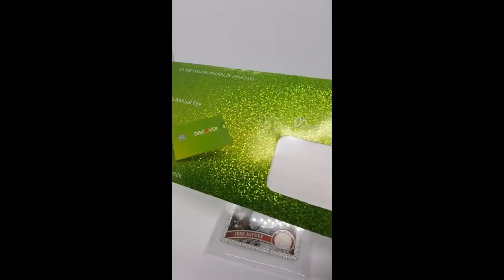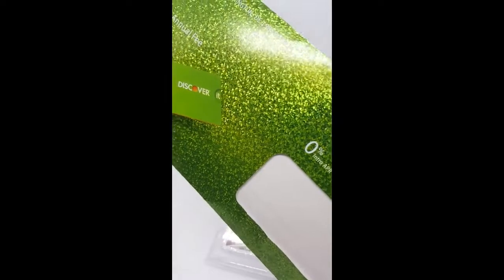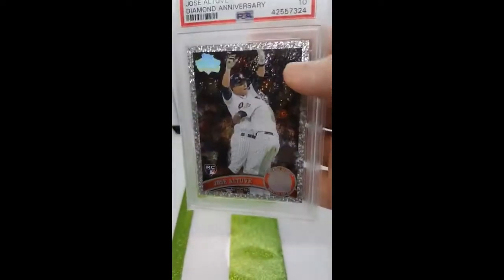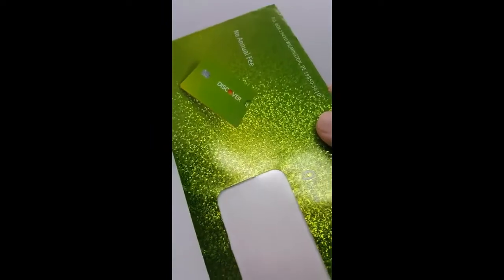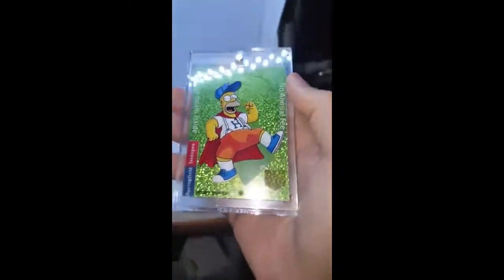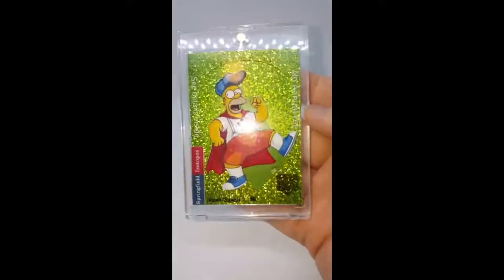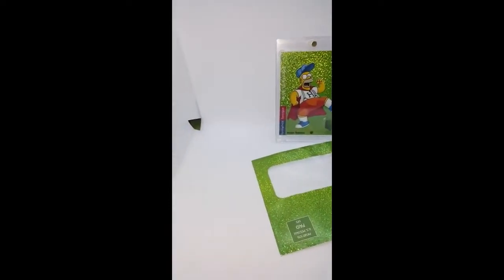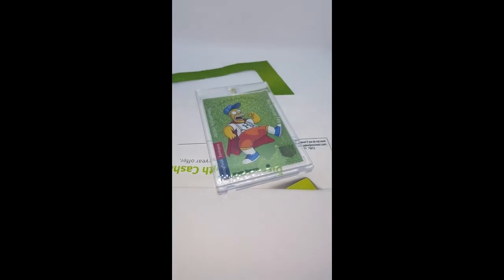I Made a Homer Simpson Custom Card out of Junk Mail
You've heard of Junk Wax Cards ... What about Junk Mail Cards?  An article on this can be seen

2AM Custom Session - I got the coolest piece of junkmail the other day, so I thought I would create a custom card out of it!